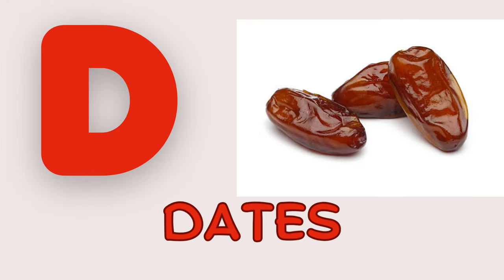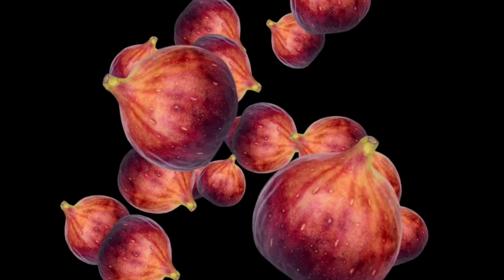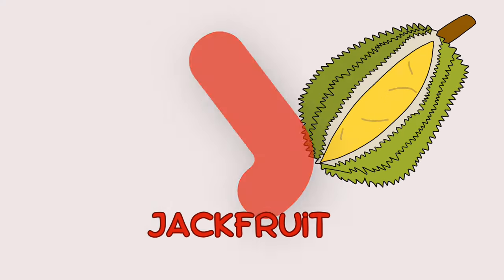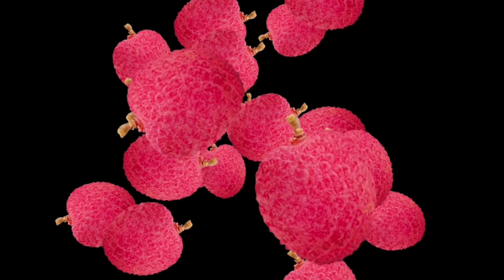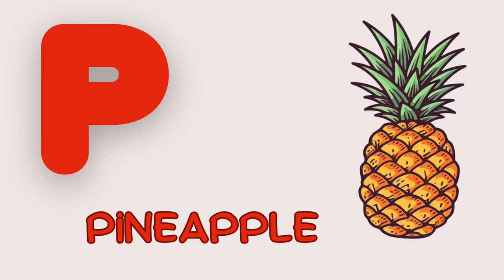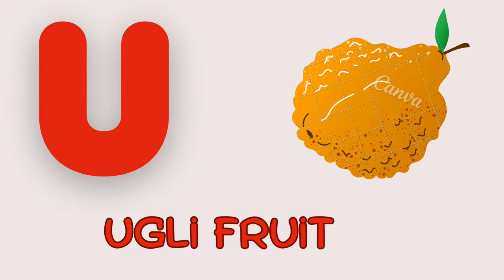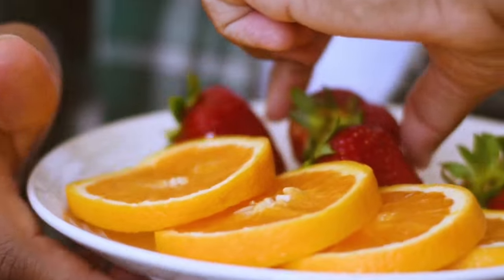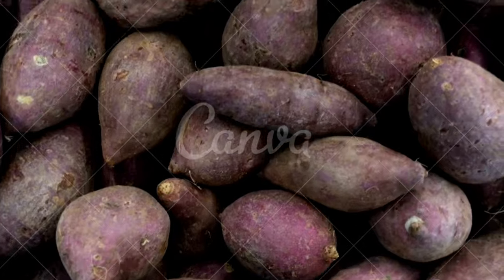"ABC Phonic Song - Fun and Educational Alphabet Song for Kids"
Welcome to our fun and educational ABC Phonic Song! This upbeat and catchy alphabet song is perfect for kids to sing along and learn their ABCs in a fun way. With colorful visuals and engaging music, this song is sure to capture your child's attention and make learning the alphabet a blast. Teach your little ones the ABCs with this exciting and interactive video that will have them dancing and singing along in no time. Watch now and let the alphabet journey begin!